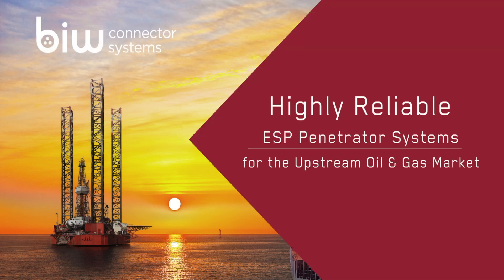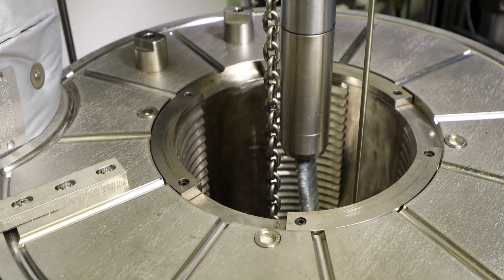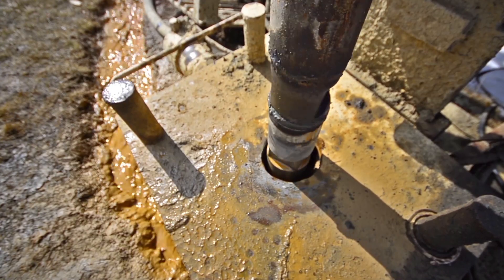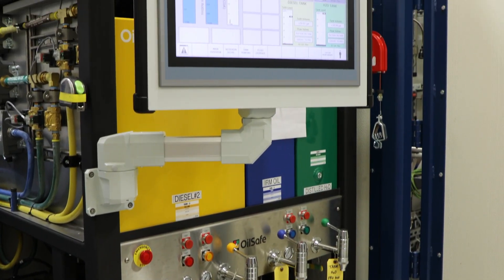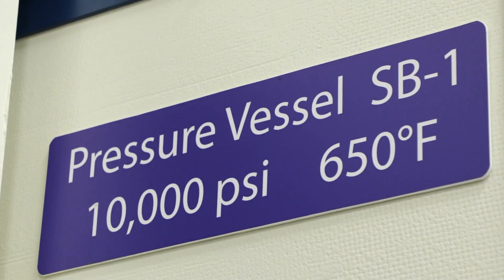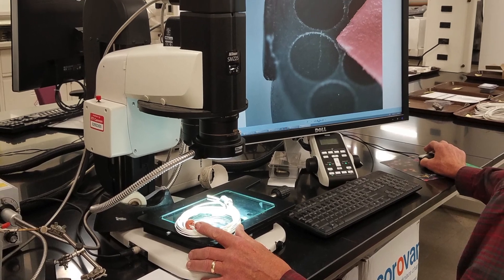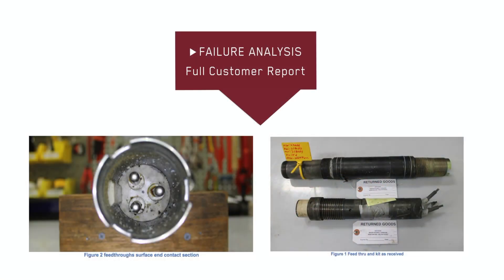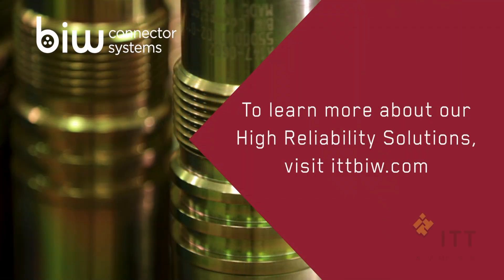BIW's 3-Step Design Process for Improved Reliability & Performance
Learn how BIW Connector Systems proprietary approach improves the product lifetime of Electrical Submersible Pump (ESP) Penetrator Systems for the Oil & Gas Industry.